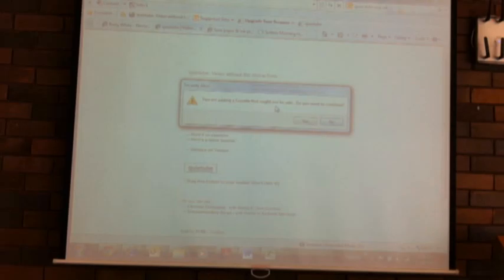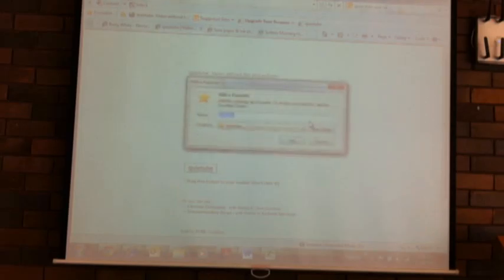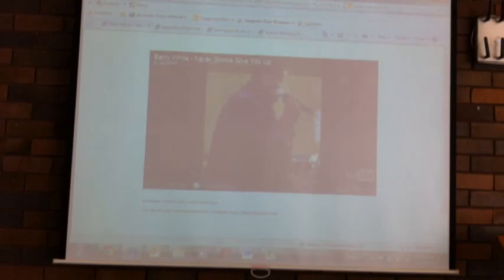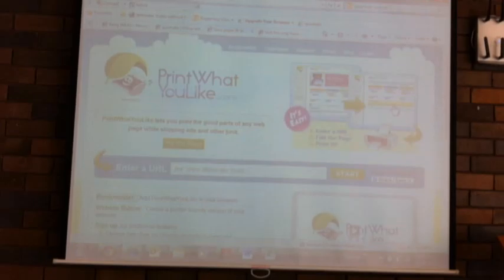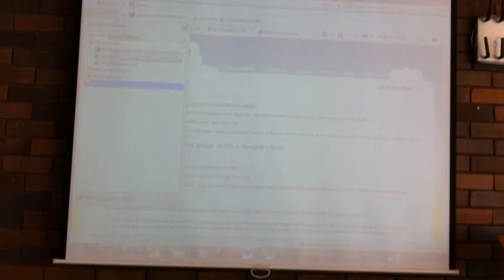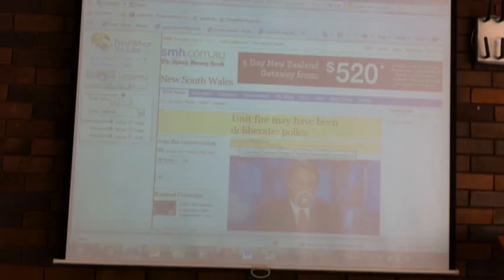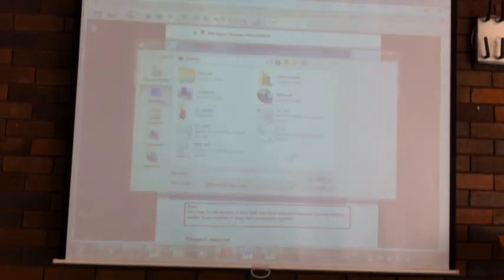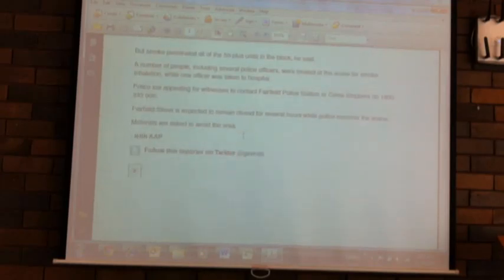Bite Sized Bits - week 1 2011